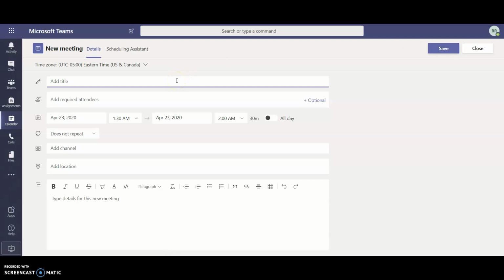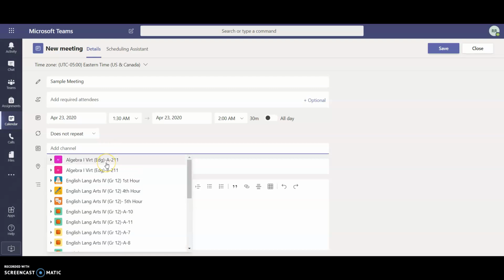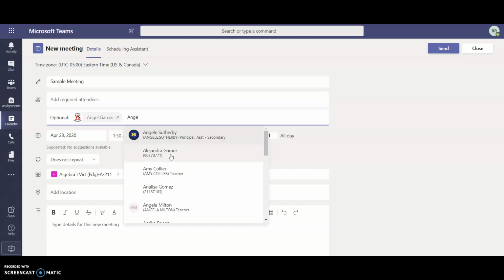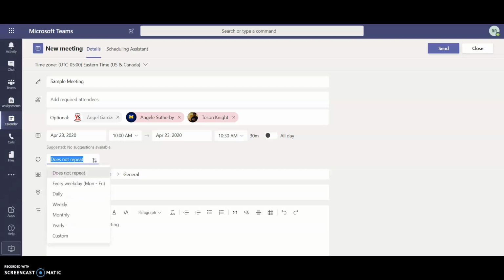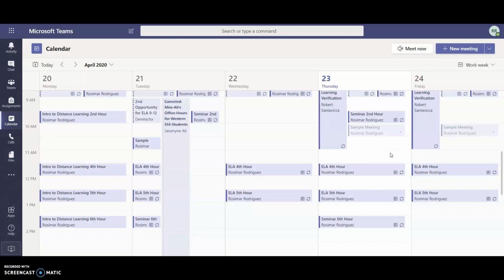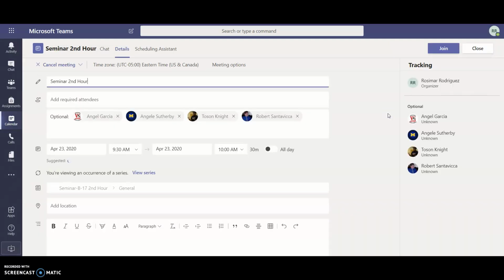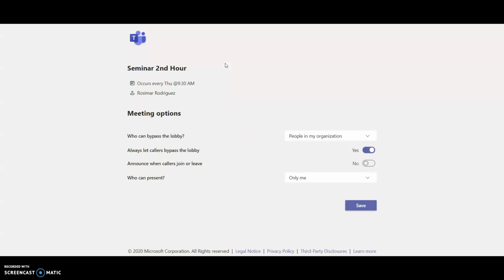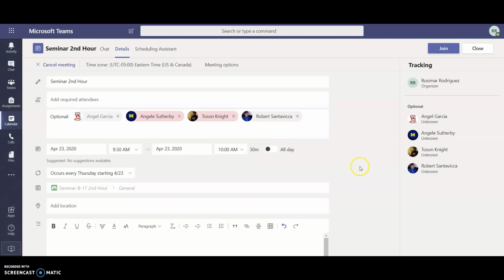Setting up recurring meetings - Microsoft Teams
How to set up a recurring meeting through Microsoft Teams, and managing settings to prevent students from muting or removing other meeting participants.